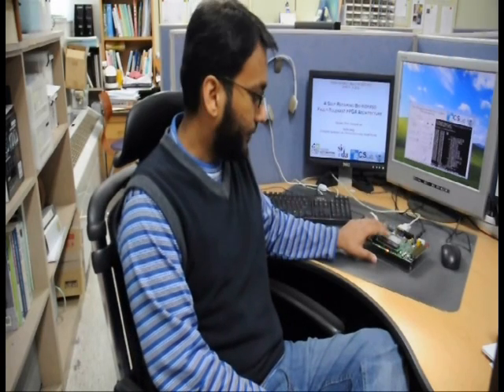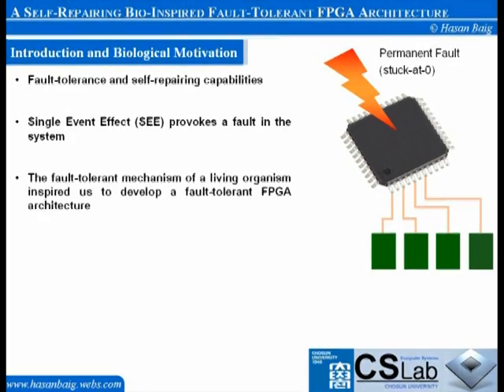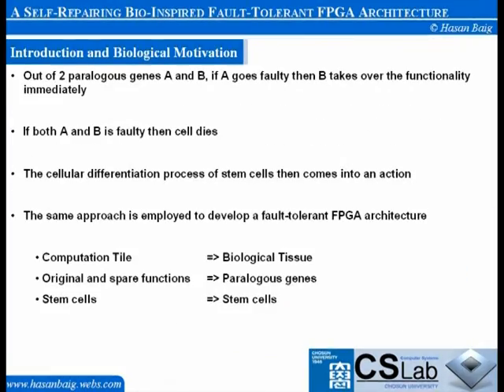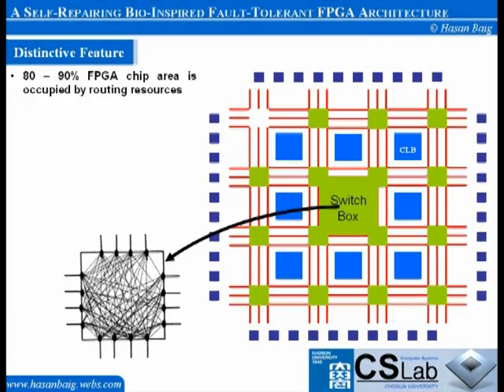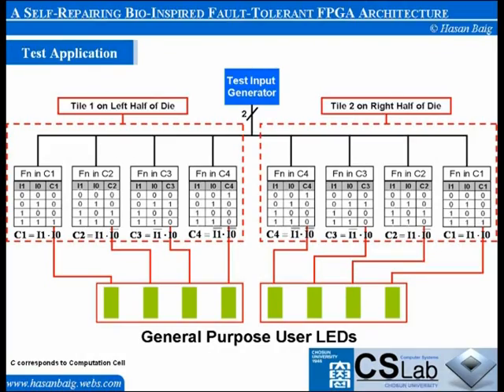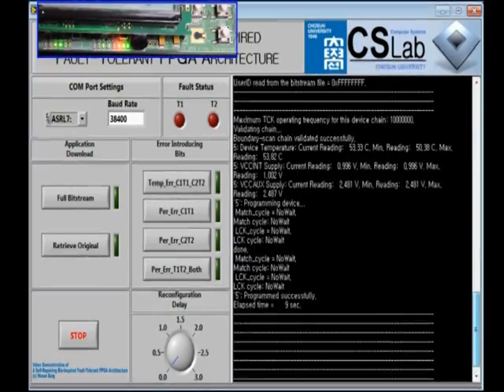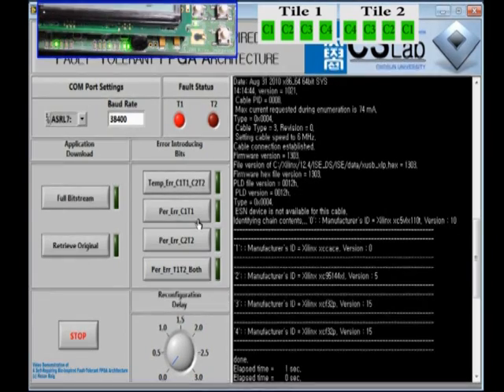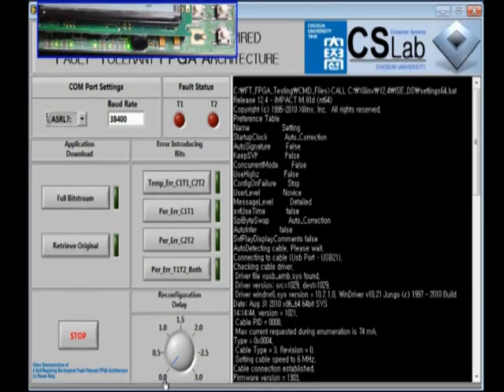A Self-Repairing Bio-Inspired Fault-Tolerant FPGA Architecture (By Hasan Baig)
Note: The quality of this video is being compressed by YouTube while uploading. Therefore a "performance comparison" slide is not clearly readable. The video with original resolution can be download from

Abstract:
The most complex thing in any FPGA architecture is its routing network, and to propose a new FPGA architecture means to keep all the routing issues in mind while developing a new FPGA architecture. Also it is difficult for the commercial FPGA vendors like XILINX, Altera etc, to refine their existing routing architecture according to the newly proposed schemes to incorporate the fault tolerant capabilities. This arises the need to develop such a design that can easily be integrated with the existing routing architecture. In this research, we have developed a complete homogenous fault-tolerant FPGA architecture with self-repairing capabilities. Unlike previously proposed architectures, the present one can not only be implemented on the existing island-style FPGA architecture but can also be able to fabricate entirely as a new device utilizing the existing routing network strategies. The developed architecture is unique in a way that it is able to identify transient and permanent errors (at LUT level) both at the same time. A generic fault-tolerant Computation Cell is developed which along with its self-checking circuitry also consists of an internal router to route un-faulty function out of the cell. The proposed fault-tolerant FPGA architecture is comprised of Computation Tiles each of which consists of N computation cells which are able to heal from transient or permanent errors all at once. This architecture is centrally controlled by an on-chip fault-tolerant core whose main responsibility is to communicate with the external PC software, via UART interface, if an error occurs in any of the computation tile. The external PC software identifies and partially reconfigures the stem cells of faulty computation tile without intervening the functionality of rest of the device. The robust operation of a proposed architecture is implemented and verified on XILINX Virtex-5 FPGA device. The ratio of the hardware overhead to fault coverage in our approach is much lesser than that of TMR, [1] and [2]. From our proposed fault-tolerant scheme of utilizing the existing routing strategies together with partial reconfiguration of stem cells we achieved a number of benefits as compared to recently developed fault-tolerant FPGA architectures.

References:
[1]. P. K. Lala, B. K. Kumar, and J. P. Parkerson, "On self-healing digital system design," ELSEVIER Microelectron. J., vol. 37, no. 4, pp. 353--362, Apr. 2006.

[2]. Kim, S. et al. "A Hierarchical Self-Repairing Architecture for Fast Fault Recovery of Digital Systems Inspired From Paralogous Gene Regulatory Circuits", IEEE Trans. Very Large Scale Integr. (VLSI) Syst. vol. PP, Issue. 99, pp. 1--14, Dec. 2011.
Digital Object Identifier: 10.1109/TVLSI.2011.2176544